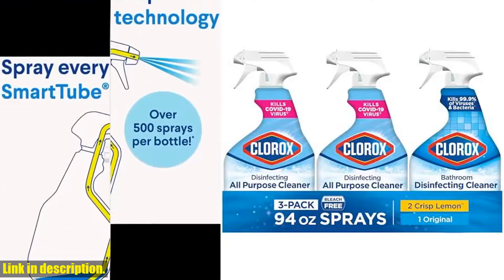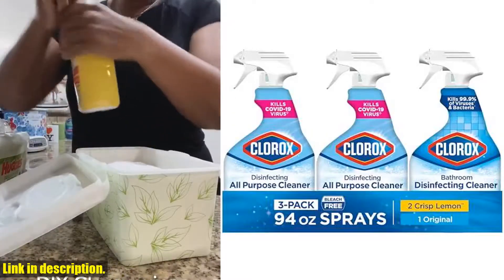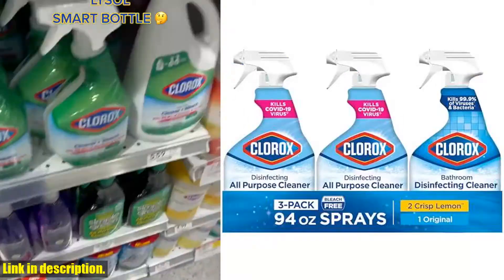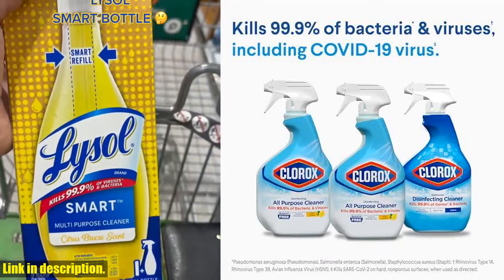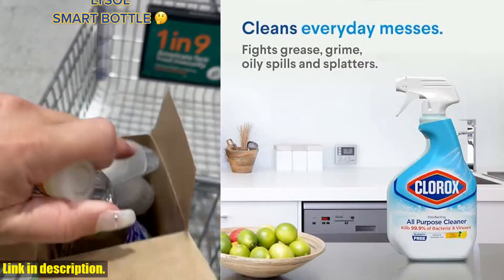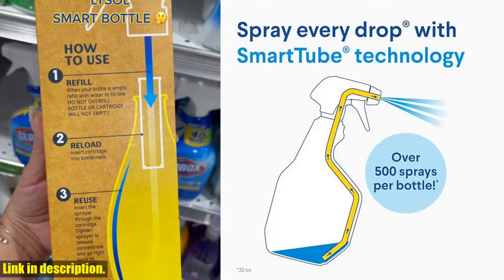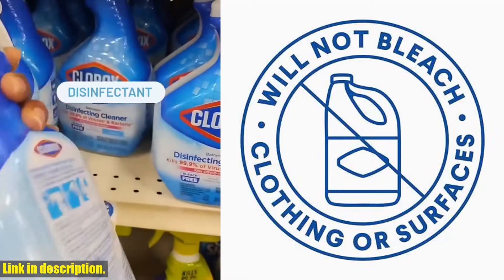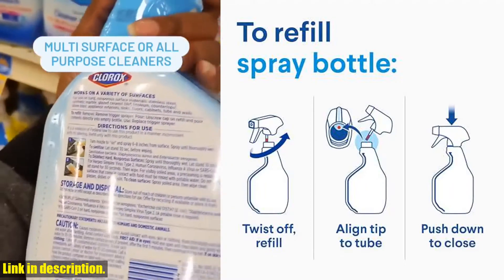Buy Cleaning Products For Home | Clorox Disinfecting All-Purpose Cleaner 32 Oz and Disinfecting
Buy and Review Clorox Disinfecting All-Purpose Cleaner 32 Oz and Disinfecting Bathroom Cleaner, Household Essentials, 30 Oz, Pack of 3 on AMAZON Shop

PURCHASE LINKS:

- Clorox Disinfecting All-Purpose Cleaner 32 Oz and Disinfecting Bathroom Cleaner, Household Essentials, 30 Oz, Pack of 3

Keep your home clean and germ-free with Clorox Disinfecting All-Purpose Cleaner and Disinfecting Bathroom Cleaner. These powerful bleach-free cleaners effectively eliminate 99.9% of bacteria and viruses, including COVID-19. Use the all-purpose cleaner for everyday messes like grease and grime, and the bathroom cleaner to disinfect sinks, toilets, and showers. For a sparkling, germ-free home, try Clorox Disinfecting Cleaners today!